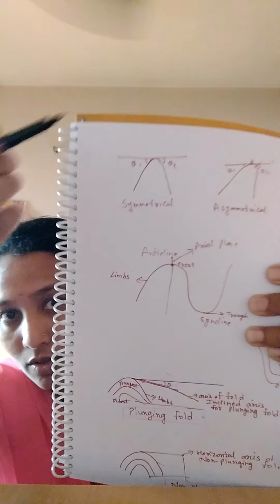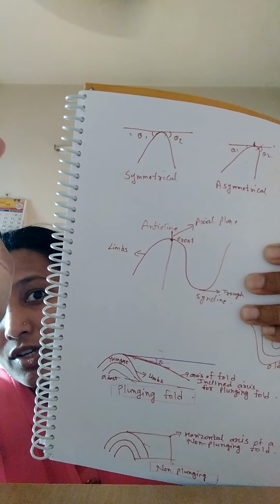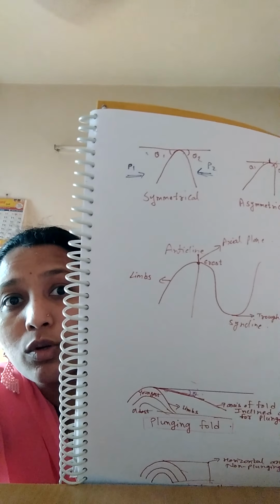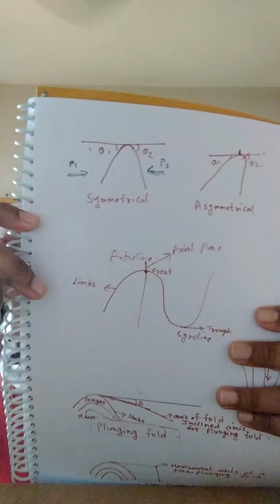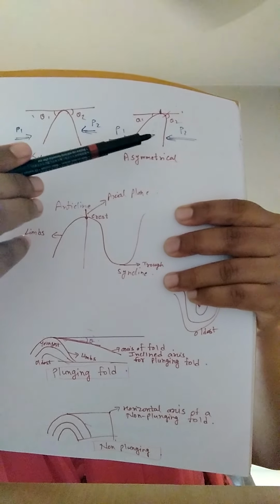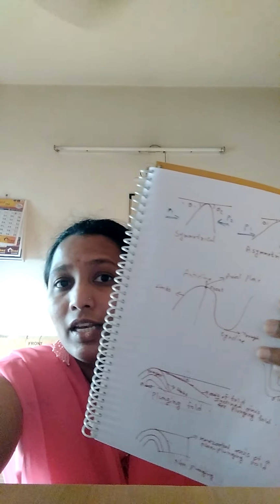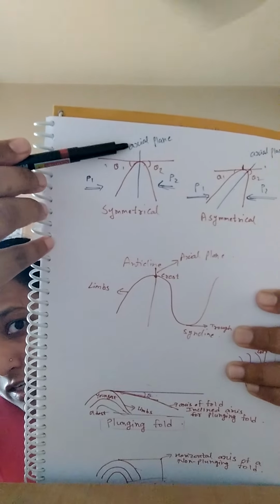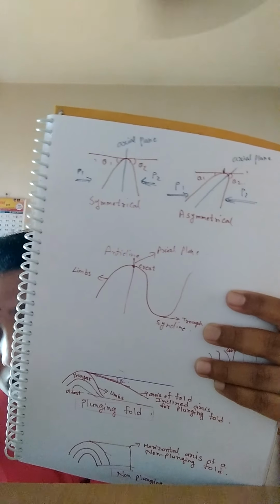Anticline, Syncline, Symmetrical Fold, Asymmetrical fold, Overturned Fold, Recumbent Fold